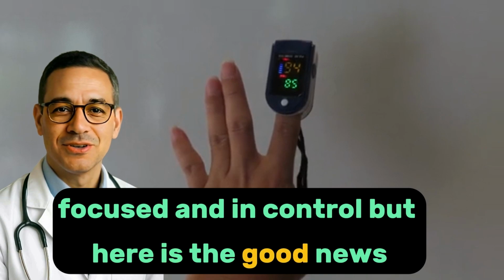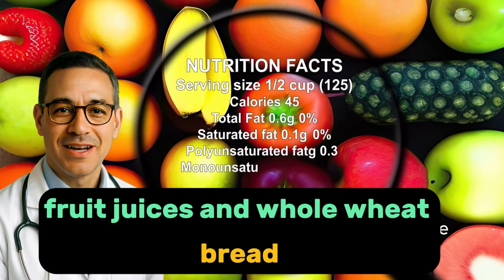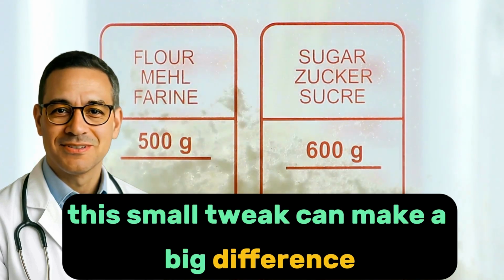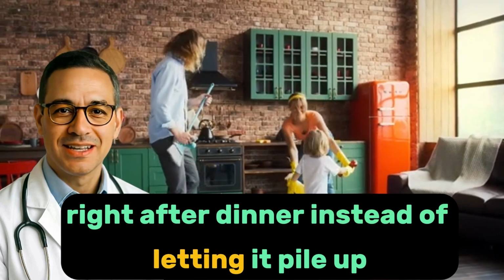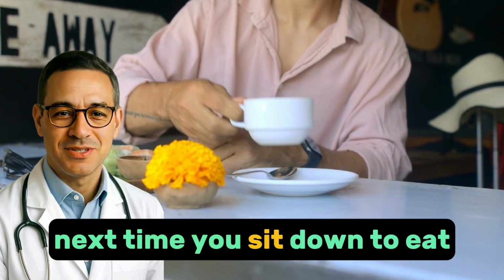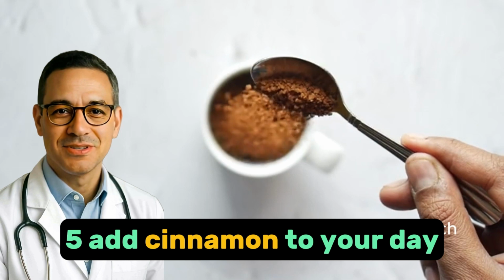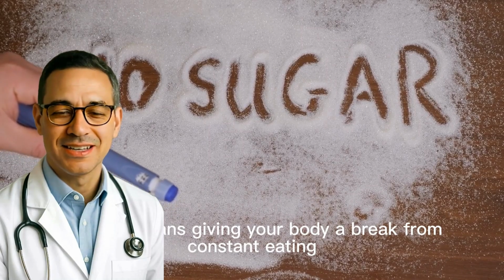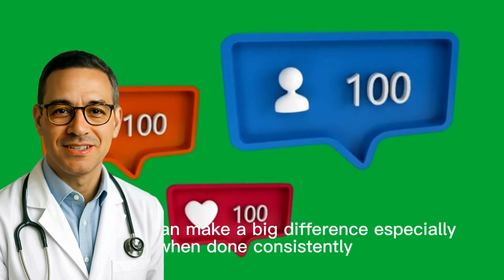7 Natural Ways to Lower Blood Sugar (Without Giving Up Carbs or Taking Meds)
Feeling tired after meals? Struggling with cravings or brain fog? You might be dealing with hidden blood sugar spikes—and you don’t have to give up carbs or rely on meds to fix it.

In this video, you’ll learn 7 research-backed, natural strategies to lower blood sugar gently and effectively. These are practical, easy-to-follow tips that help balance glucose levels, support insulin sensitivity, and restore steady energy—all without extreme diets or deprivation.

Whether you're managing prediabetes or just want to stay sharp, active, and healthy over 40, this is for you. And tip #5? It’s something most doctors don’t even talk about.

⏱️ Chapters:
0:00 – Intro: Why Blood Sugar Matters (Even If You’re Not Diabetic)
0:45 – What Most People Get Wrong About “Healthy” Foods
2:20 – #1: Walk After You Eat (Even 10 Minutes Helps)
3:35 – #2: Eat Protein & Fat Before Carbs
4:45 – #3: Use Apple Cider Vinegar (The Right Way)
5:50 – #4: Prioritize Quality Sleep
6:45 – #5: Add Cinnamon (A Surprising Blood Sugar Ally)
7:50 – #6: Try Gentle Intermittent Fasting
8:45 – #7: Boost Magnesium Through Whole Foods
9:40 – Quick Recap + Daily Encouragement
10:20 – What to Watch Next + Call to Action

natural ways to lower blood sugar, how to lower blood sugar naturally, blood sugar tips over 40, reverse prediabetes naturally, blood sugar diet, insulin resistance, glucose spikes, foods that lower blood sugar, healthy aging tips, longevity wellness, Green Wellness channel

📲 Let’s Connect!
👍 Like this video if you learned something
📝 Comment your favorite tip or question